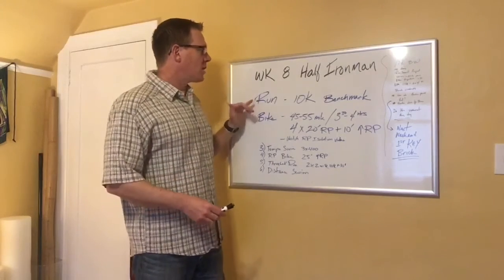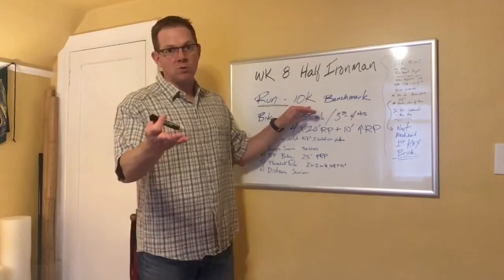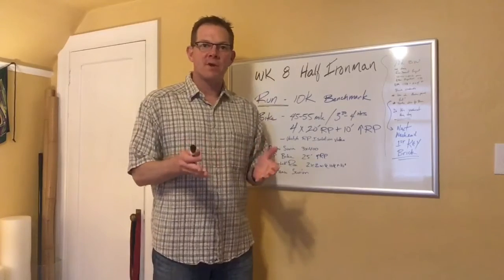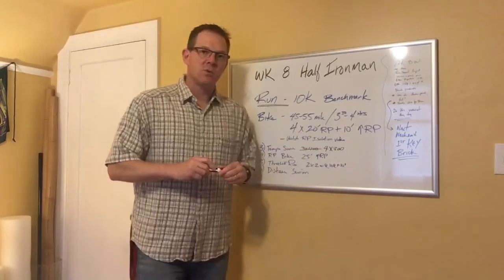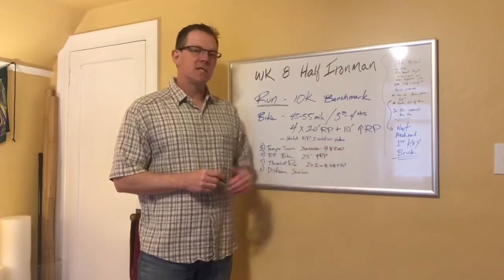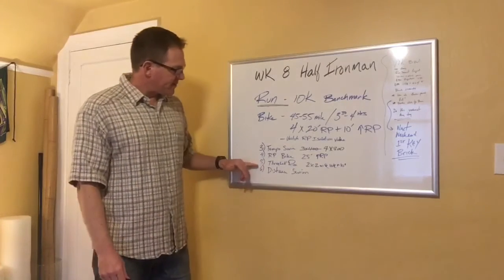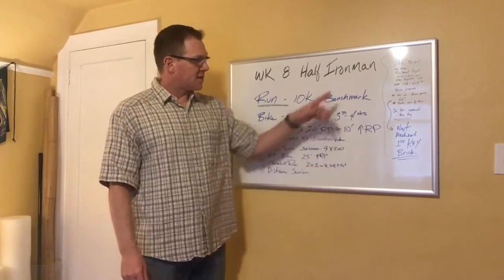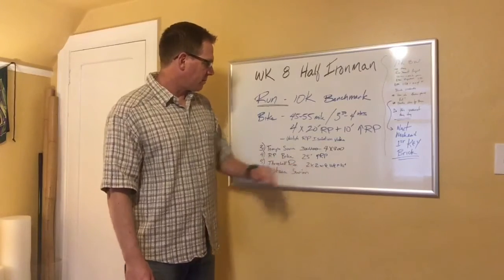Half IM week 8